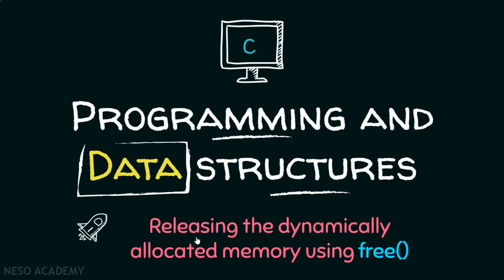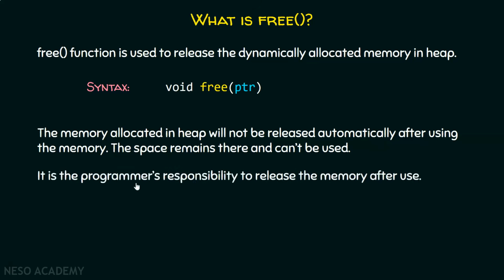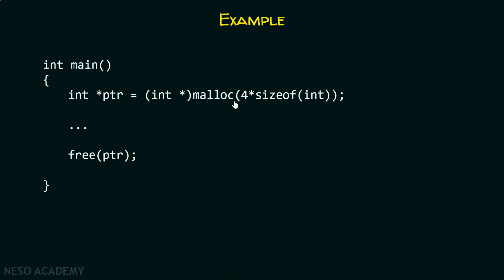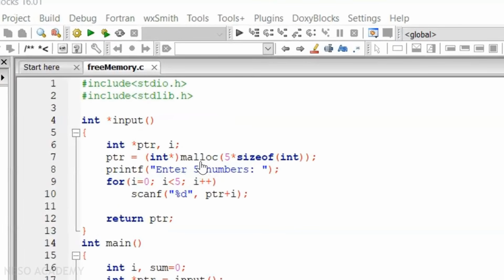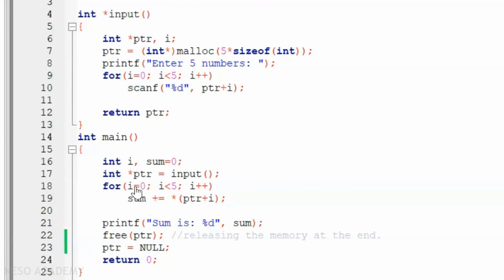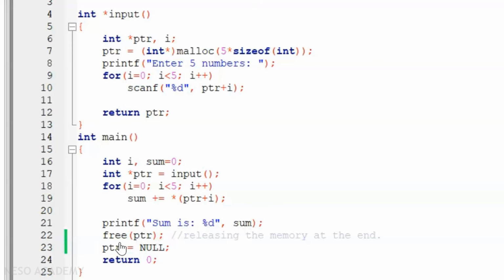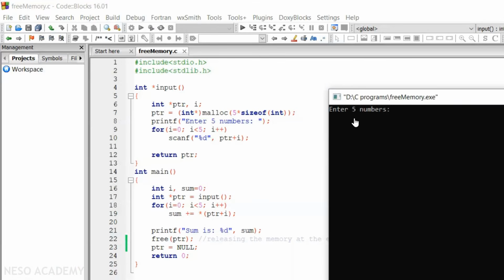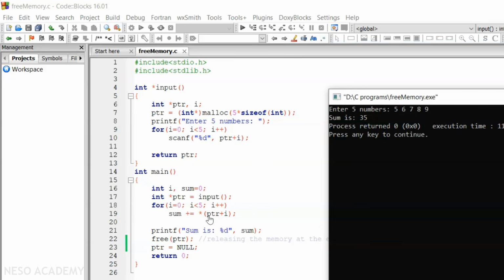Releasing the Dynamically Allocated Memory using free()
Data Structures: Releasing the Dynamically Allocated Memory using free()  Function.
Topics discussed:
1) What is the free() function?
2) Use of free() function in releasing the dynamically allocated memory.
3) Programming example demonstrating the use of the free() function.